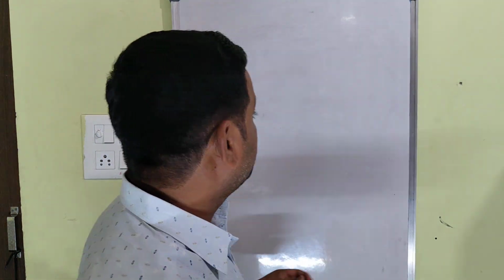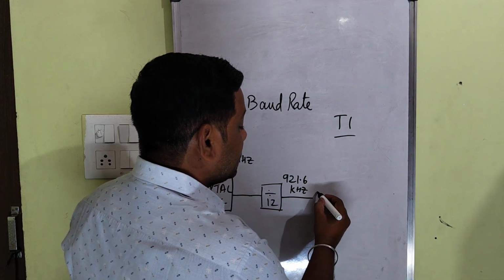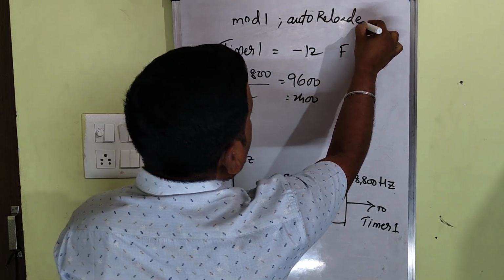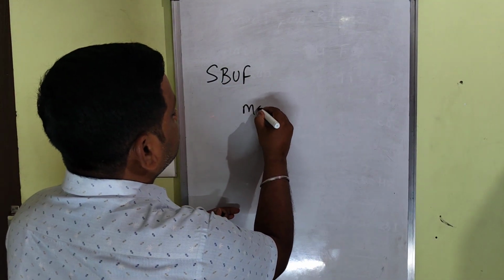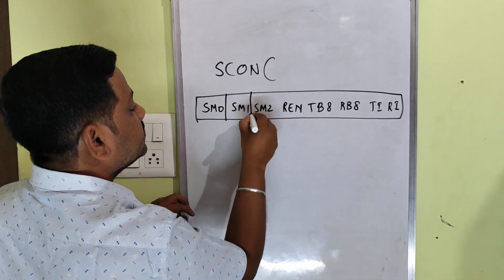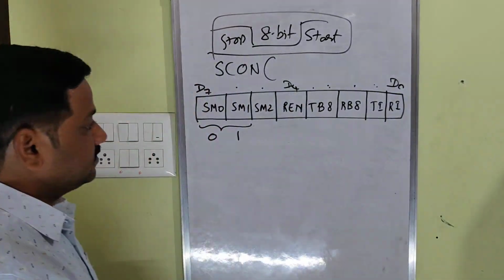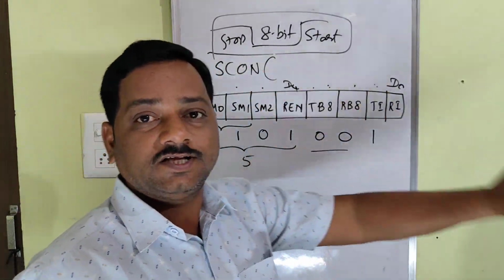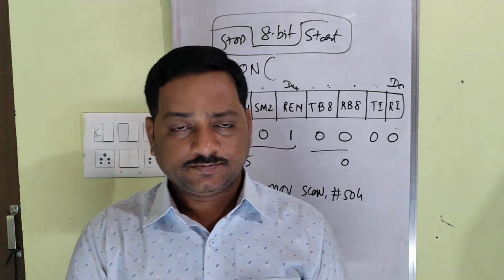Module-4: importance of SBUF, SCON, Baud Rate.... in Microcontroller